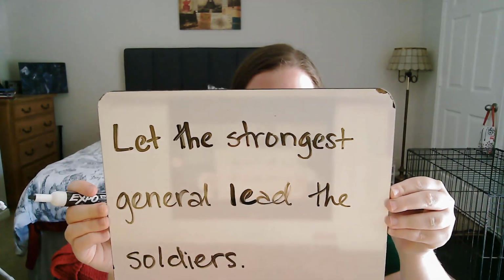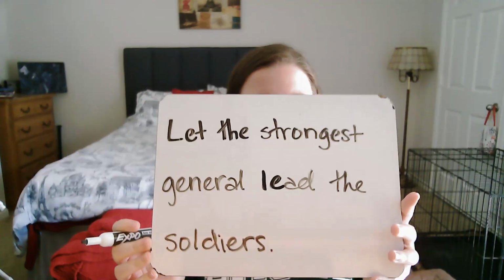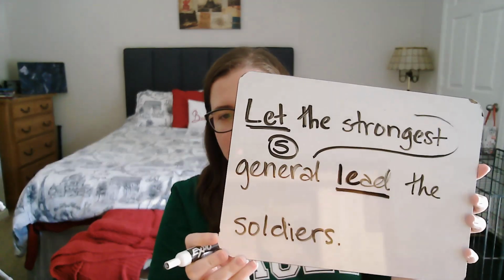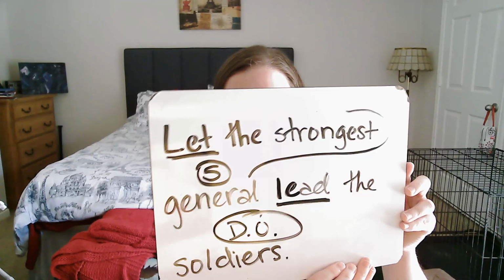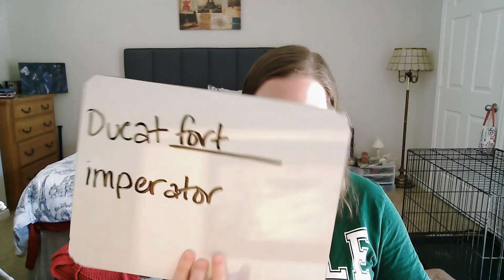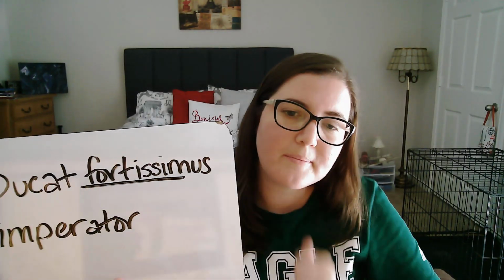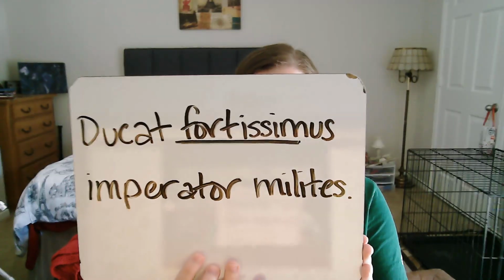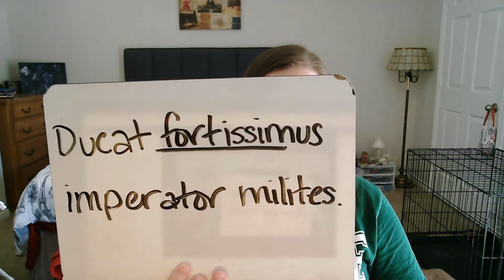Latin 05 04 Sent 2